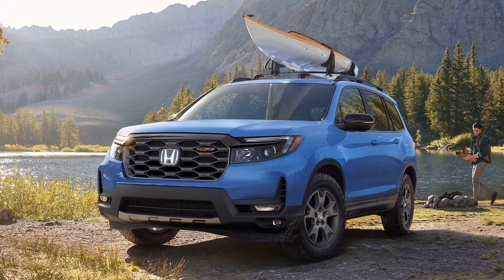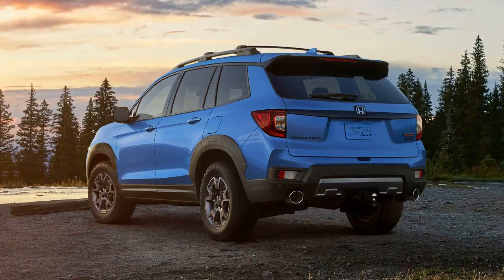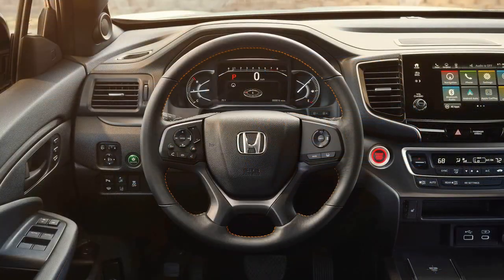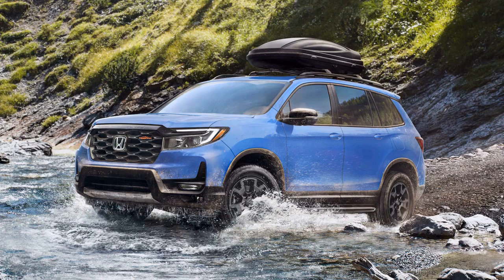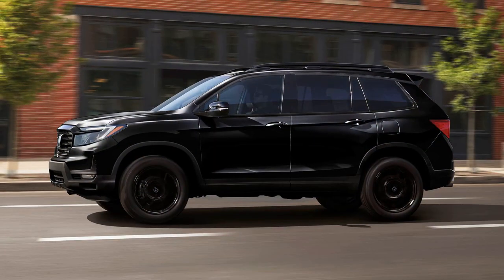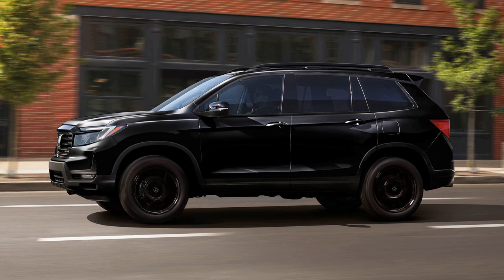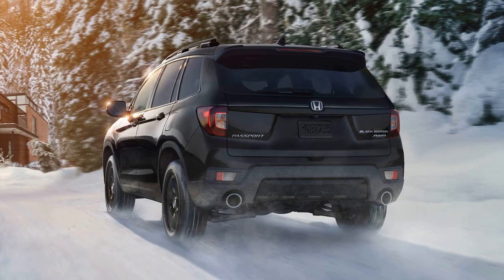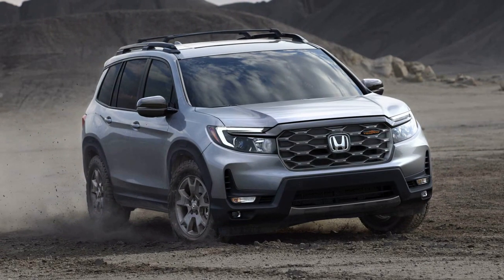The Honda Passport TrailSport now gets the off-road kit it should’ve had all along